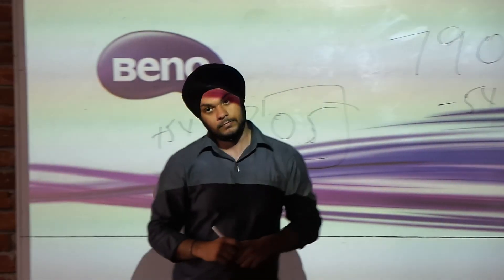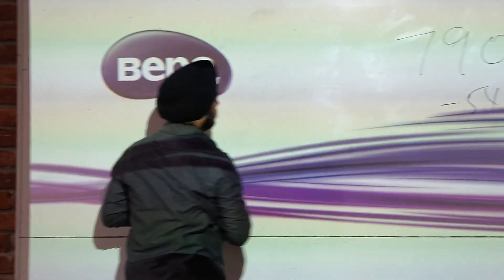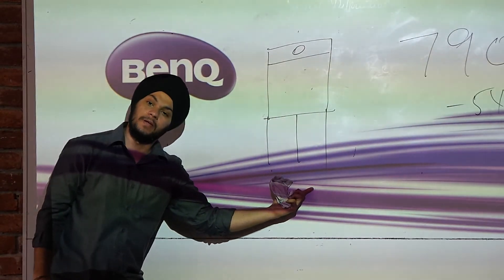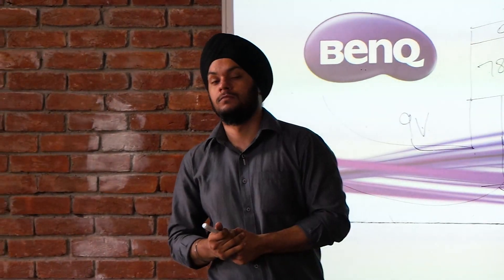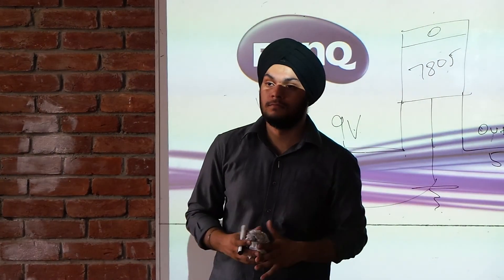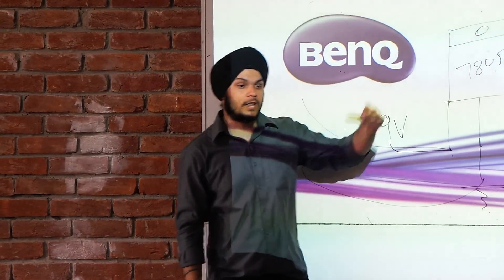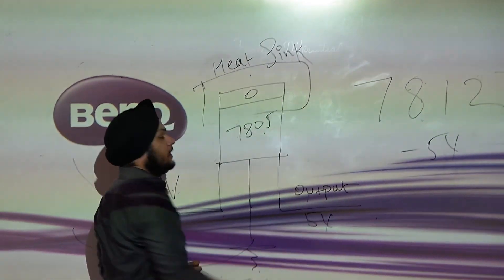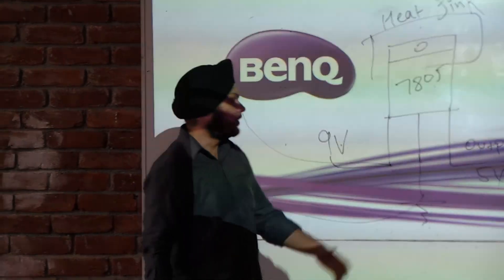Robotics Workshop Part 3 @ JU